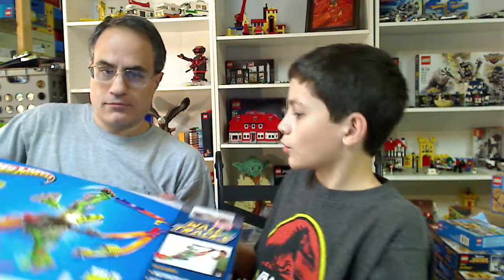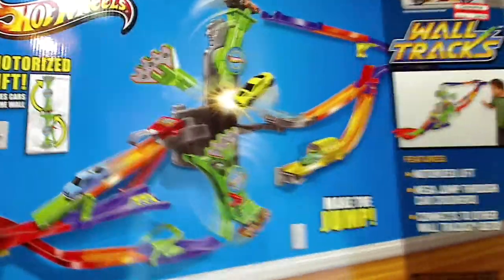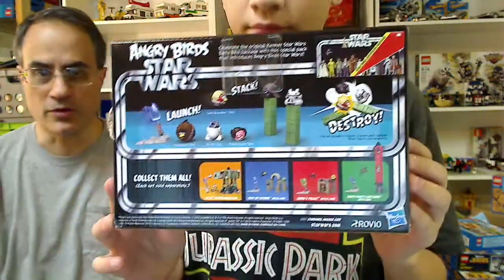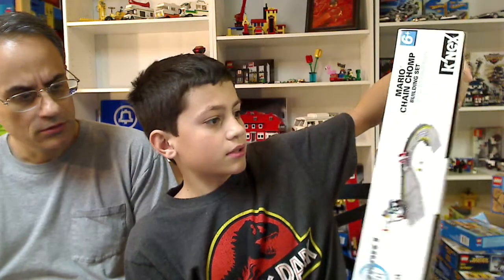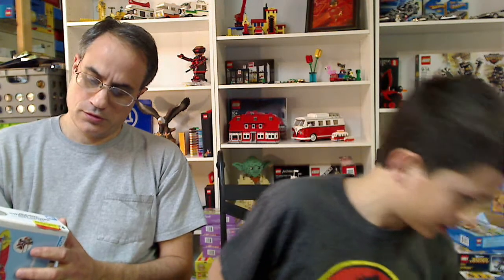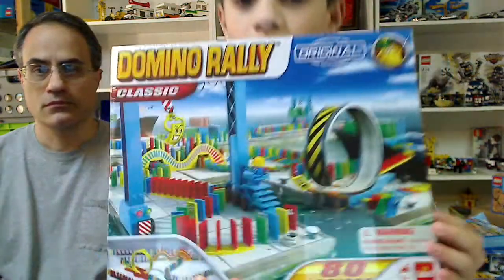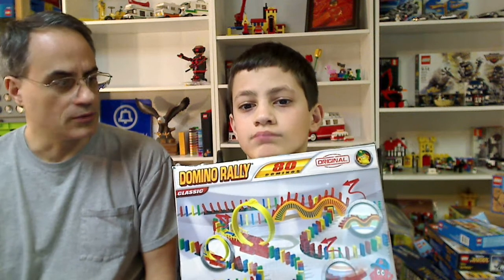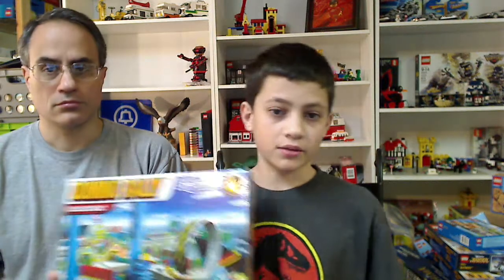TMBB Haul - Domino's K'Nex and Hot Wheels Wall Tracks